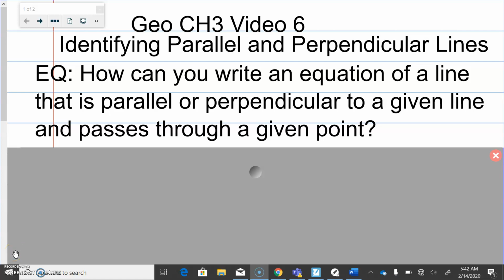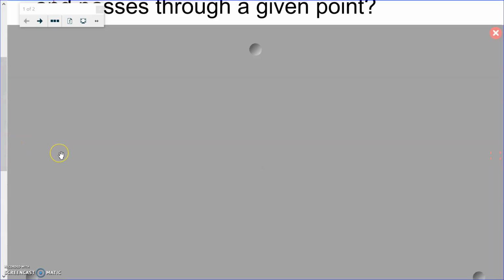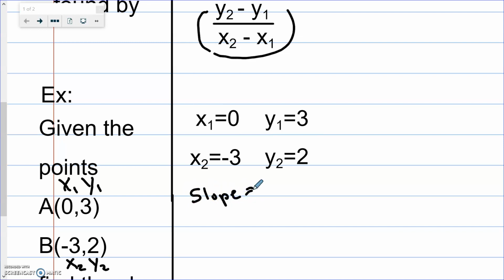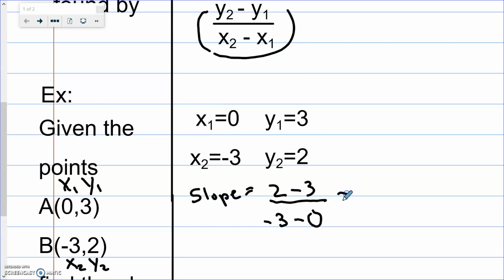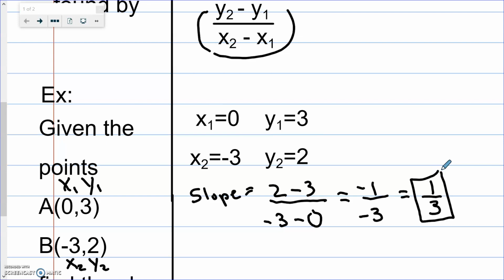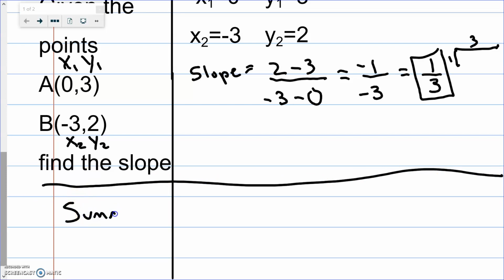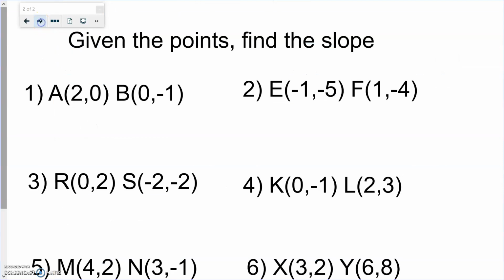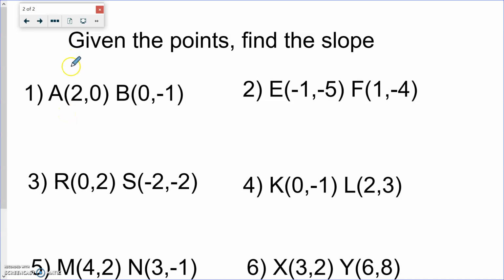GeO CH3 Video 6 Ident Perp & Para lines